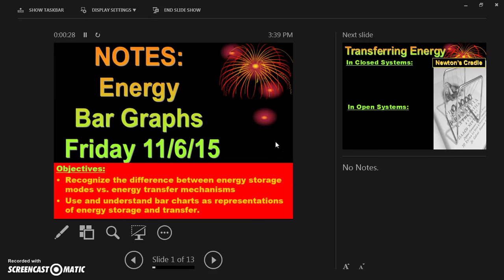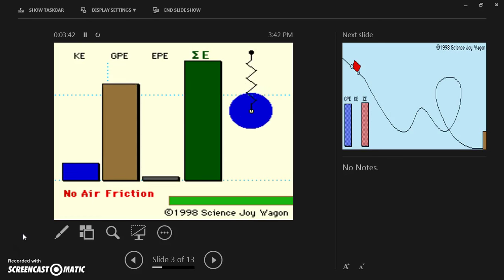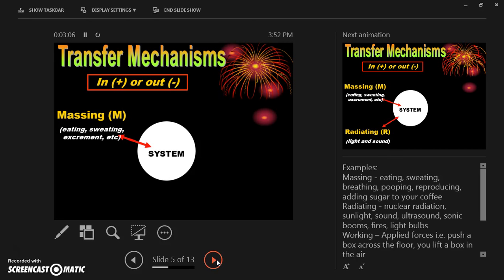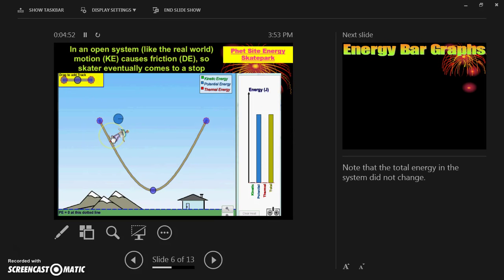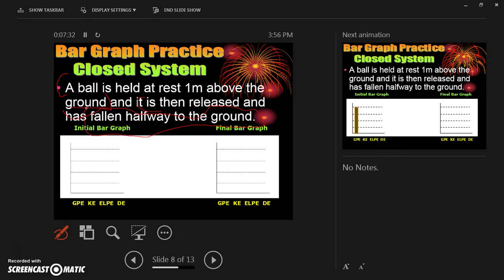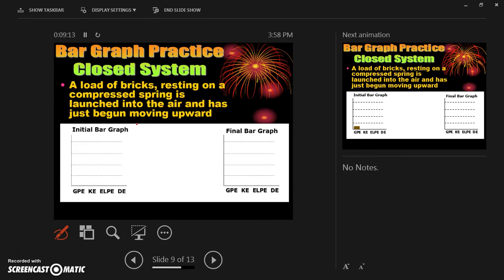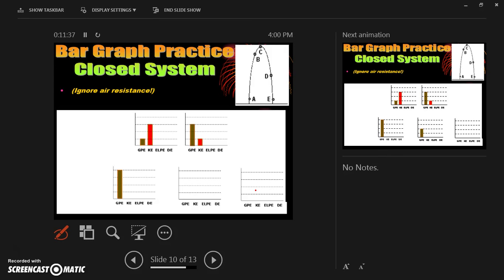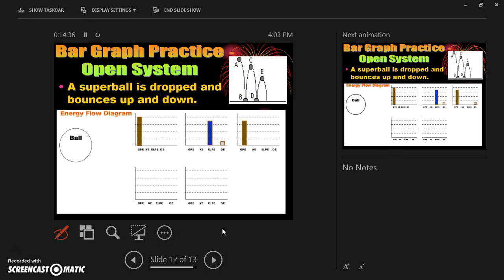Energy Bar Graphs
Flip Notes Friday 11/6/15